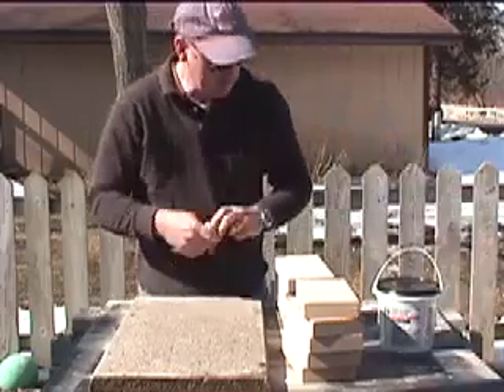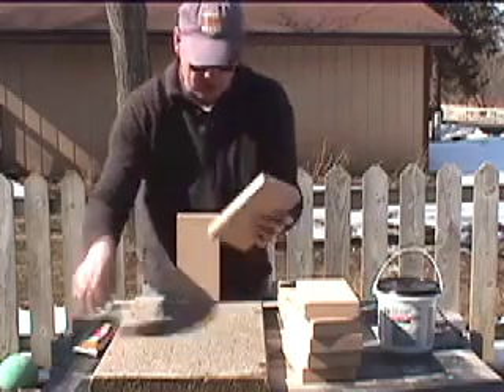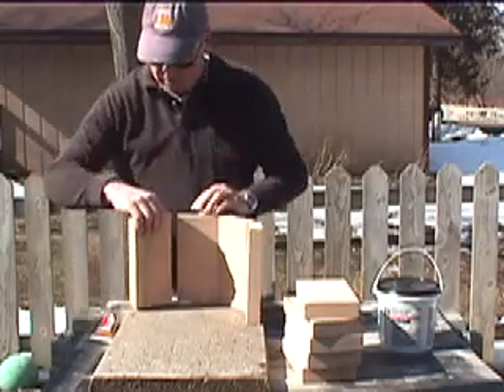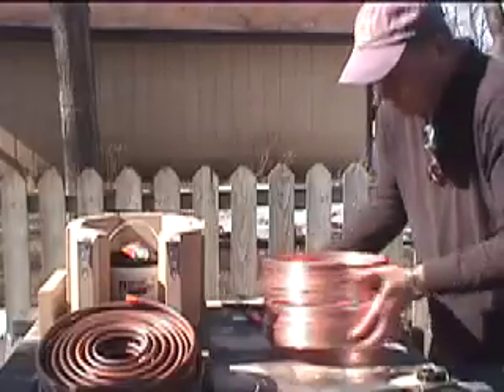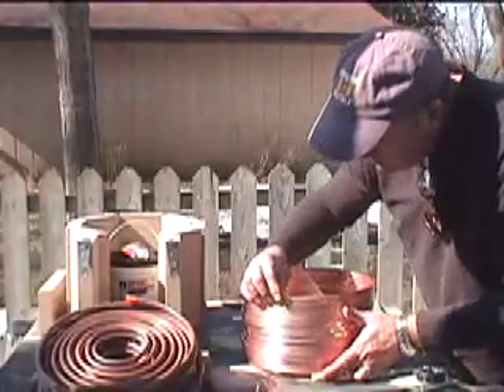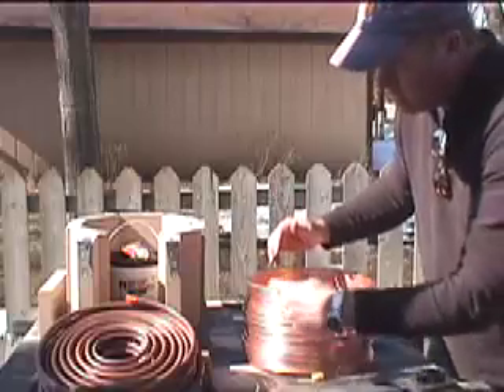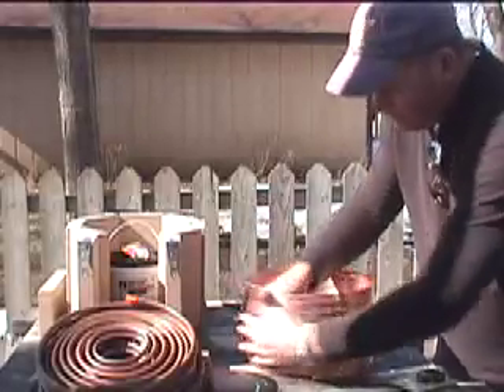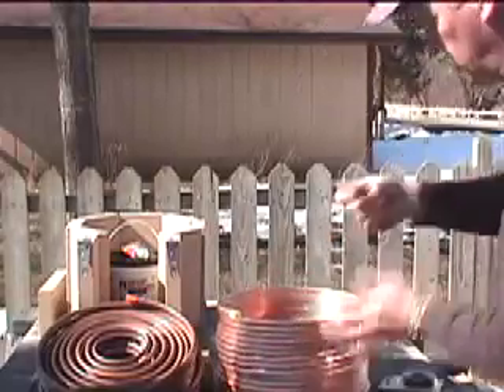Lynx Monotube Boiler Part 3.mov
Part 3 of how to make a wood fired monotube steam boiler for a 1 hp steam engine.  This video shows how the furnace is set, and the coils finished.